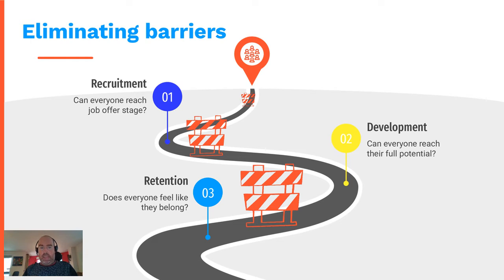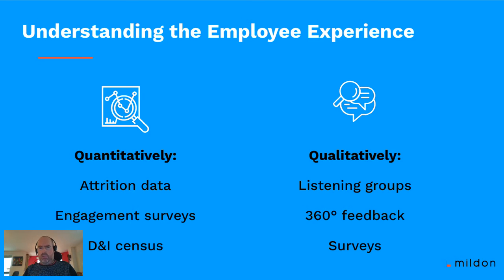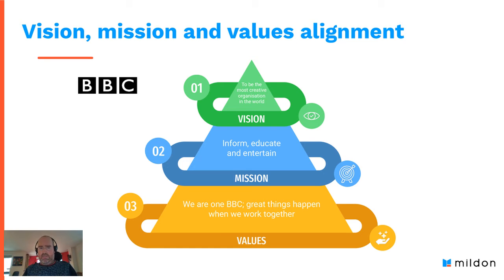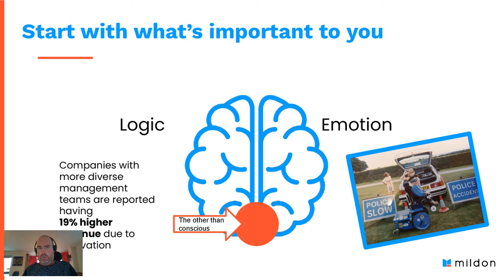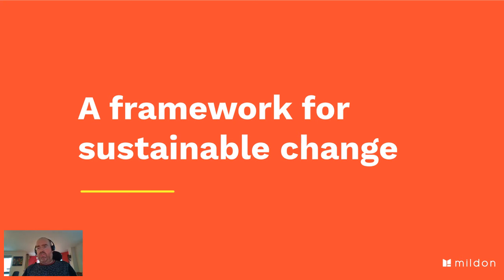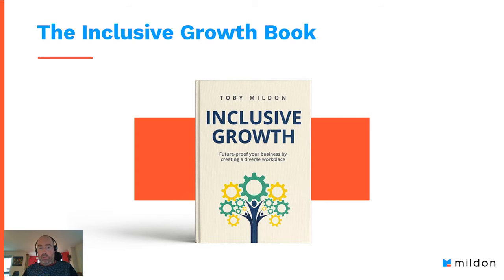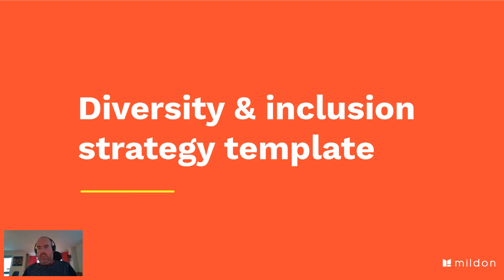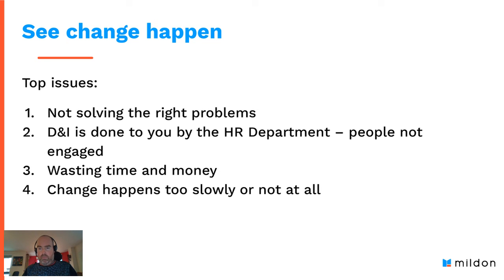Continuing to deliver an inclusive workplace during the pandemic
Why diversity and inclusion is more important than ever -- How will diversity and inclusion enable your organisation to be more resilient and grow for the future?

Starting with employee feedback -- Diversity and inclusion strategies should start with employee feedback – learn how to best do this.

Executive sponsorship even during the pandemic -- Business execs have a lot on their plate at the moment during the pandemic – but diversity and inclusion should not be de-prioritised (especially if you want a resilient organisation).

Diversity & inclusion strategy template -- Deliver diversity and inclusion in an agile way in order to get results sooner. Learn a useful template to achieve this.

Sustainable change -- A useful framework that you can use to implement diversity and inclusion in a sustainable way for lasting change and to future- proof your organisation.